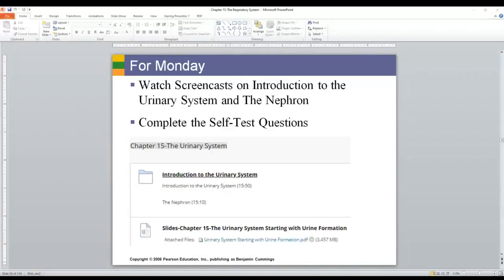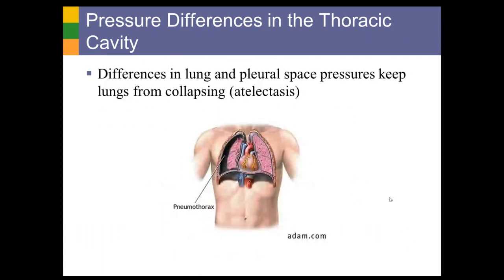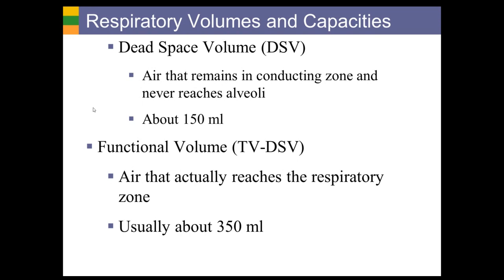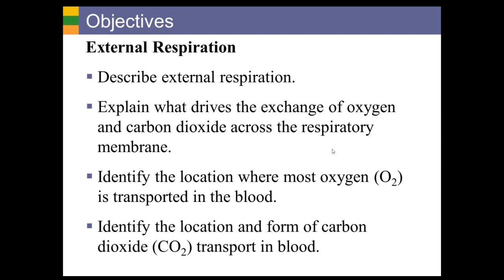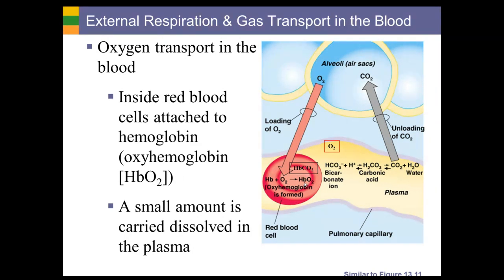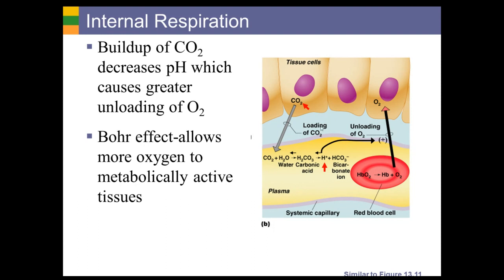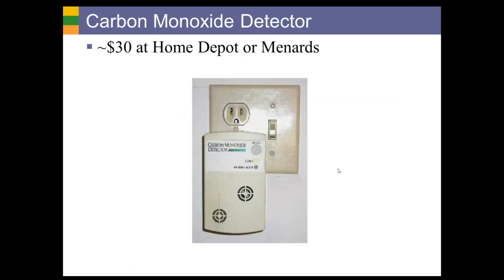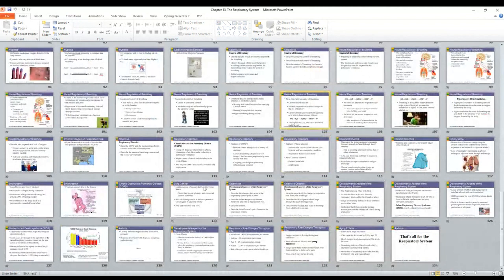Gen. A&P Lecture, May 8th, Ch. 13-Respiratory System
This was the second lecture on the respiratory system.  This lecture started at slide 59 and ended at slide 102.